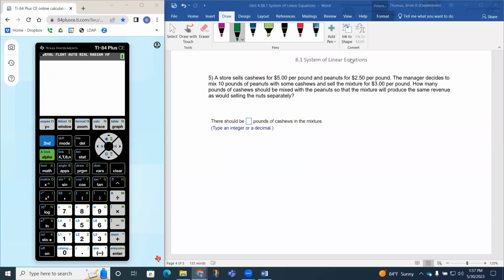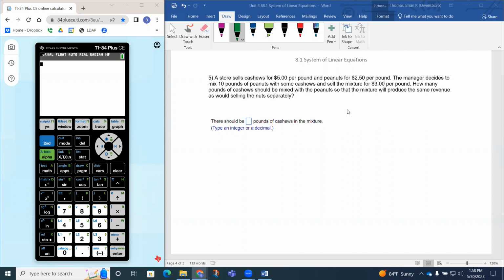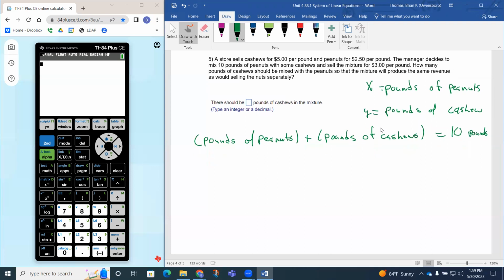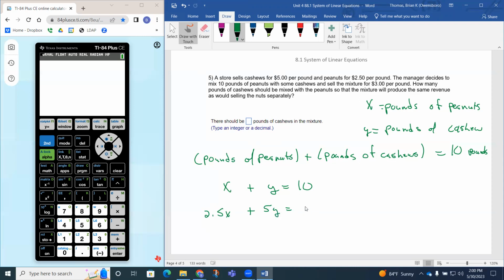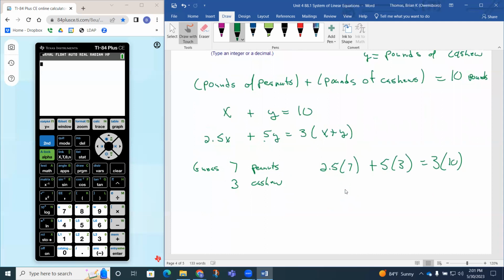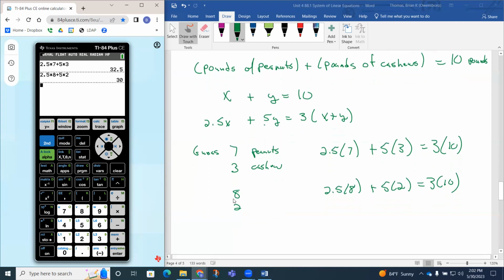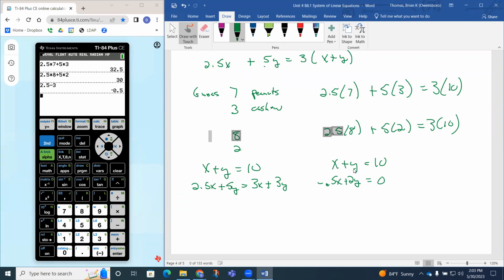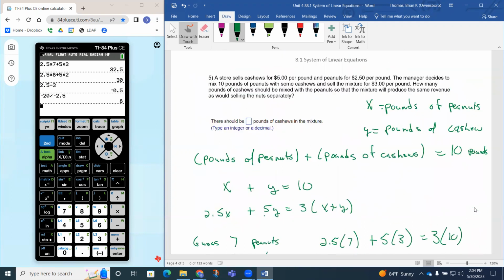U4 8.1 Question 5